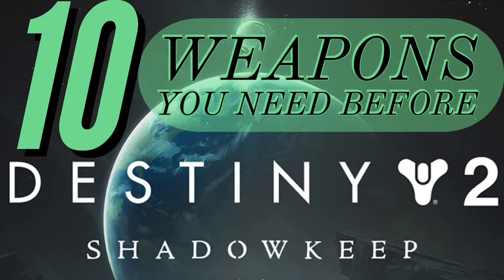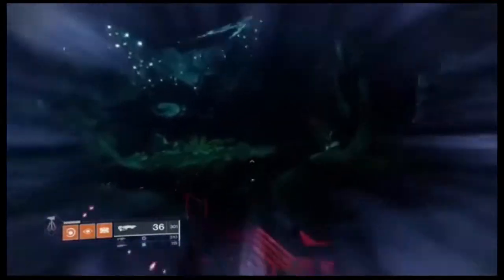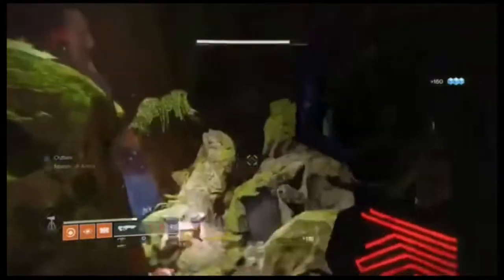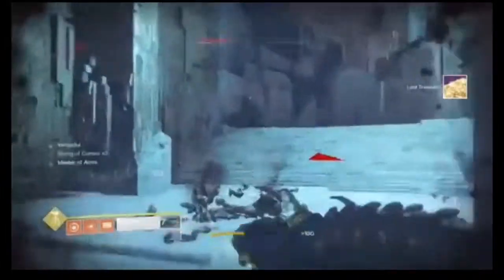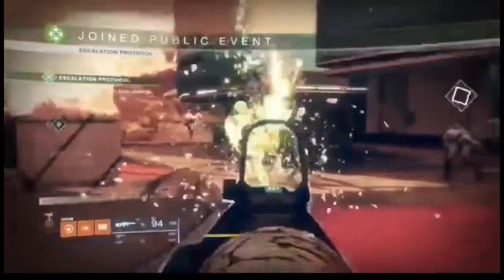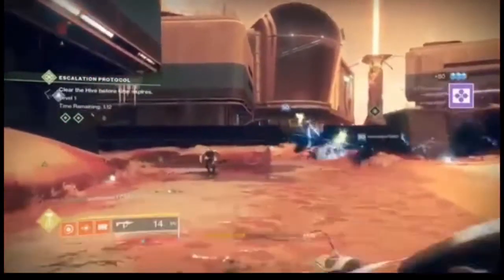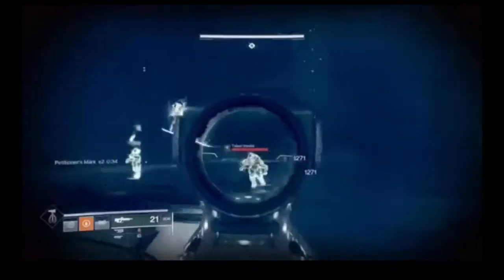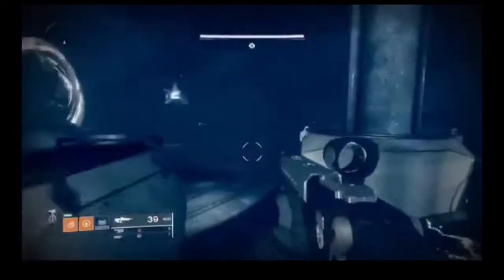10 Weapons YOU NEED before Shadowkeep (Shadowkeep Prep Guide) |Desting 2 Shadowkeep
In this video we go over 10 weapons that we will be talking about that you need before the start of year 3 and also asking 4 questions about each weapons -how to get it- -what is it- - is the catalyst required- - what’s it versatillty- and if you want to know how to get these weapons look below at the videos -

——How to get all the weapons——-

destiny 2 lumina 88,888 88%
 destiny 2 shadowkeeper 88,888 88%
 destiny 2 xur 88,888 88%
 destiny 2 trailer 88,888 88%
 destiny 2 forsaken 88,888 88%
 destiny 2 raid 88,888 88%
 destiny 2 thorn 88,888 88%
 destiny 2 truth quest 88,888 88%
 destiny 2 lumina quest 88,888 88%
 destiny 2 austringer 88,888 88%
 destiny 2 arcadian chord 88,888 88%
 destiny 2 a map asunder 88,888 88%
 destiny 2 anarchy 88,888 88%
 destiny 2 arc week 88,888 88%
 destiny 2 arc configuration 88,888 88%
 destiny 2 astrocyte verse 88,888 88%
 destiny 2 all exotics 88,888 88%
 destiny 2 all supers 88,888 88%
 destiny 2 austringer how to get 88,888 88%
 a destiny 2 montage 88,888 88%
 destiny 2 beloved 88,888 88%
 destiny 2 best class 88,888 88%
 destiny 2 bad juju 88,888 88%
 destiny 2 best exotics 88,888 88%
 destiny 2 beloved god roll 88,888 88%
 destiny 2 bow 88,888 88%
 destiny 2 black armory key 88,888 88%
 destiny 2 best shotgun 88,888 88%
 destiny 2 bloom 88,888 88%
 destiny 2 best sniper 88,888 88%
 destiny 2 b 88,888 88%
 b forge destiny 2 88,888 88%
 destiny 2 b roll 88,888 88%
 destiny 2 crucible 88,888 88%
 destiny 2 chalice of opulence 88,888 88%
 destiny 2 chamber of water chest 88,888 88%
 destiny 2 chalice 88,888 88%
 destiny 2 crown of sorrow guide 88,888 88%
 destiny 2 classes 88,888 88%
 destiny 2 cross save 88,888 88%
 destiny 2 crown of sorrow raid 88,888 88%
 destiny 2 competitive 88,888 88%
 destiny 2 chalice upgrade 88,888 88%
 telemachus c destiny 2 88,888 88%
 plan c destiny 2 88,888 88%
 sondok c destiny 2 88,888 88%
 roderic-c destiny 2 88,888 88%
 destiny 2 ascendant c 88,888 88%
 destiny 2 c 88,888 88%
 destiny 2 c'est quoi 88,888 88%
 destiny 2 mort c'est mort 88,888 88%
 destiny 2 dlc 88,888 88%
 destiny 2 datto 88,888 88%
 destiny 2 drifter 88,888 88%
 destiny 2 dance 88,888 88%
 destiny 2 darci 88,888 88%
 destiny 2 dead 88,888 88%
 destiny 2 drang 88,888 88%
 destiny 2 dreaming city 88,888 88%
 destiny 2 dungeon 88,888 88%
 destiny 2 dfa 88,888 88%
 halfdan-d destiny 2 88,888 88%
 antiope d destiny 2 88,888 88%
 eystein-d destiny 2 88,888 88%
 pribina d destiny 2 88,888 88%
 zenobia d destiny 2 88,888 88%
 somerled d destiny 2 88,888 88%
 atalanta d destiny 2 88,888 88%
 acantha d destiny 2 88,888 88%
 antiope d destiny 2 forsaken 88,888 88%
 veleda d destiny 2 88,888 88%
 destiny 2 exotics 88,888 88%
 destiny 2 e3 88,888 88%
 destiny 2 exotic quest 88,888 88%
 destiny 2 exotic bow 88,888 88%
 destiny 2 ending 88,888 88%
 destiny 2 ep 1 88,888 88%
 destiny 2 endless gate chest 88,888 88%
 destiny 2 emotes 88,888 88%
 destiny 2 eater of worlds 88,888 88%
 destiny 2 exotic sword 88,888 88%
 destiny 2 e 88,888 88%
 destiny 2 esports 88,888 88%
 destiny 2 arco e flecha exotico 88,888 88%
 destiny 2 assinado selado e entregue 88,888 88%
 destiny 2 nodulos e protocolos 88,888 88%
 destiny 2 firmato sigillato e consegnato 88,888 88%
 destiny 2 nodi e protocolli 88,888 88%
 destiny 2 mouse e tastiera ps4 88,888 88%
 destiny 2 dor e culpa 88,888 88%
 destiny 2 fallen transponder 88,888 88%
 destiny 2 forsaken trailer 88,888 88%
 destiny 2 forge 88,888 88%
 destiny 2 free 88,888 88%
 destiny 2 forsaken gameplay 88,888 88%
 destiny 2 forsaken ost 88,888 88%
 destiny 2 forsaken raid 88,888 88%
 destiny 2 fixed odds 88,888 88%
 destiny 2 farm 88,888 88%
 destiny 2 d.f.a